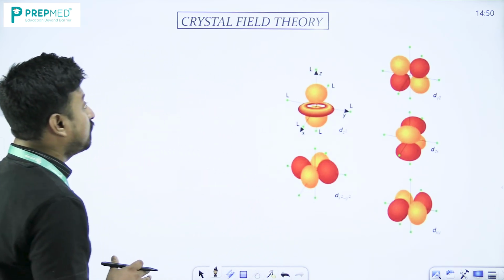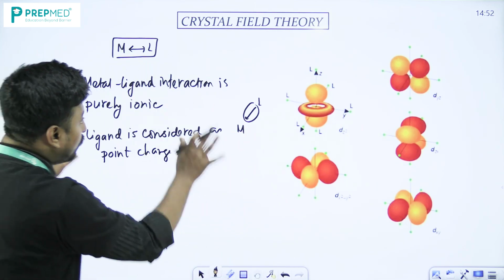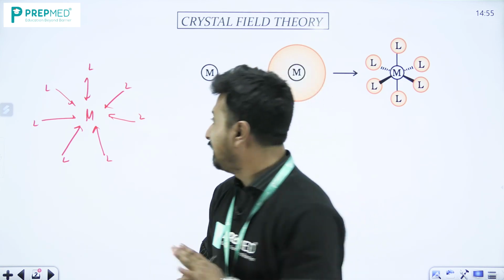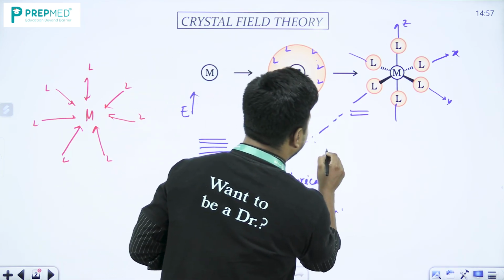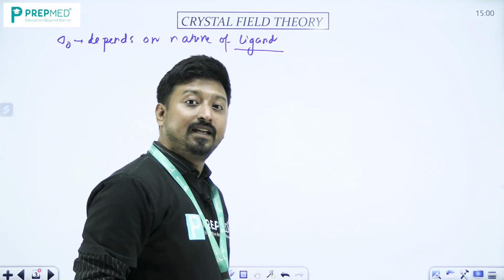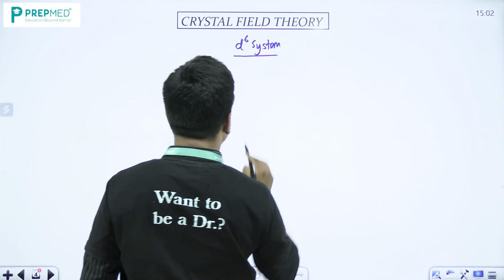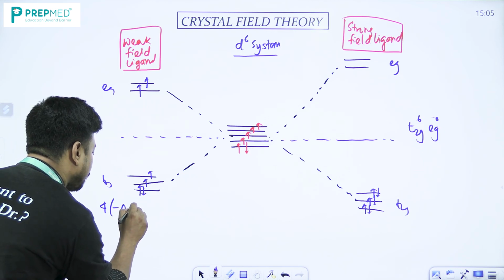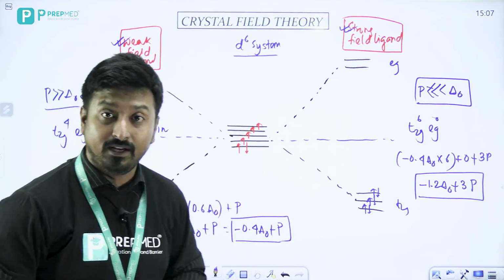Crystal Field Theory and CFSE Determination |Board & NEET| by Dr. RGD sir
In this session, Dr. RGD Sir will be discussing Crystal Field Theory and CFSE Determination for NEET.

MUST READ

Why PrepMed®?

1. Learn from Doctors and Engineers

2. Real-time interactions with teachers - limited students

3. One Subscriptions Unlimited Facilities
4. Personal Mentorship and Orientation